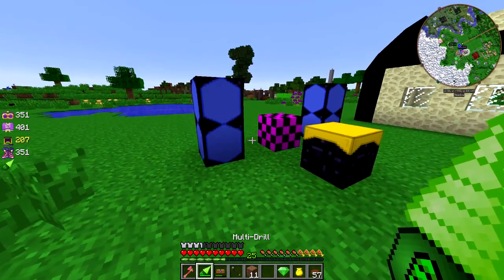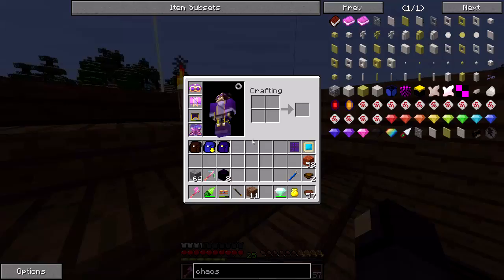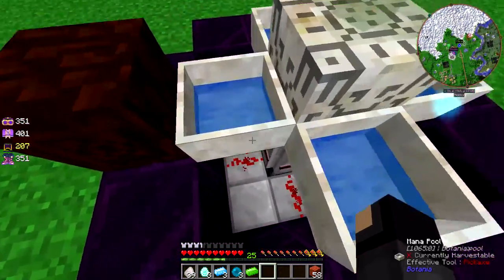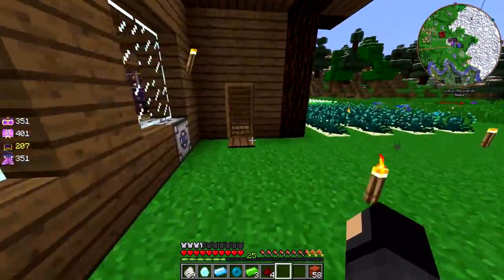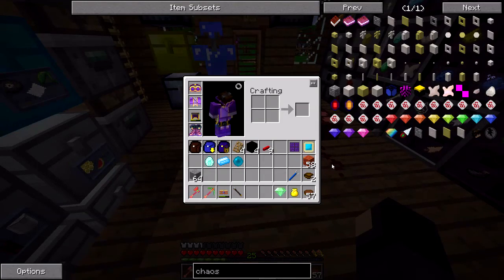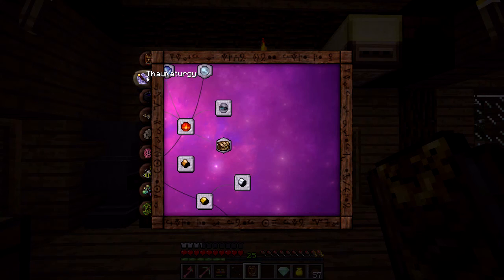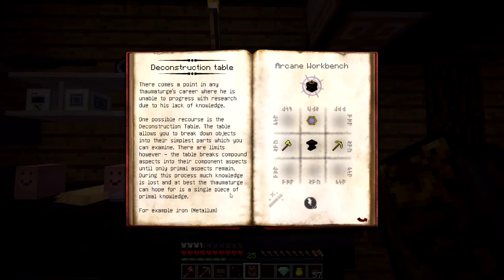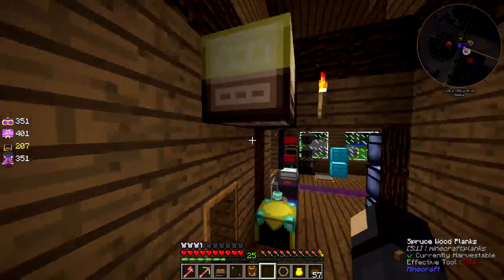Silent's Modded Minecraft - S4E18 - Chaos Energy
Showing the new energy system (work in progress) for chaos gems and doing some other random things.

Custom mod pack for Minecraft 1.7.10. Available for download on the Curse Voice client right now!
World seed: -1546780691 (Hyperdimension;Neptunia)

Mod list at the time of this video. May change over time or contain mistakes.
Download links for my mods are at the bottom.

Advanced Generators
Ancient Trees
Another One Bites the Dust
Apple Core
Applied Energistics 2
Aroma1997's Dimensional World
Aroma Backup
BiblioCraft + Woods for ExtraBiomesXL and Forestry
Binnie's Mods
Blood Magic
Blue Power
Botania
Buildcraft
Carpenter's Blocks
Chicken Chunks
Chisel 2
ChocoCraft
Compact Machines
Death Counter
Draconic Evolution
Enchiridion
Ender IO
Ender Storage
Ender Zoo
The Erebus
Extra Biomes XL
Floating Ruins
Forestry
Fossils and Archeology Revival
Funky Locomotion
Fun Ores (Backport)
Garden Stuff
Gendustry
Grimoire of Gaia
Hats + Hat Stand
Headcrumbs
HoloInventory
Inventory Pets
Inventory Tweaks
Iron Chests
JABBA
Logistics Pipes
Loot Bags
Magical Crops
Magic Bees
Mariculture
Metallurgy
Minechem
MineFactory Reloaded
MineTweaker
Nodal Mechanics
NotEnoughItems + NEI Addons & Integration
Open Blocks
Open Computers
Open Glasses
Open Modular Turrets
Quick Hotbar
Random Things
Runic Dungeons
Sanguimancy
Silent's Gems
Silent's Pets
Simply Jetpacks
Smooth Bedrock
Solar Flux
Steve's Workshop
Storage Drawers + Erebus & Forestry Woods
Super Multi-Drills
Tails
TC Node Tracker
Technomancy
Thaumcraft 4 + NEI Plugin
Thaumic Tinkerer
Thermal Dynamics
Thermal Expansion
Thermal Foundation
Twilight Forest
WAILA + Harvestability
Ztones

* The following mods are client-side only! Do not put them on a server! *
Journey Map
OptiFine (Optional, but recommended. Not included in pack.)

My mods!